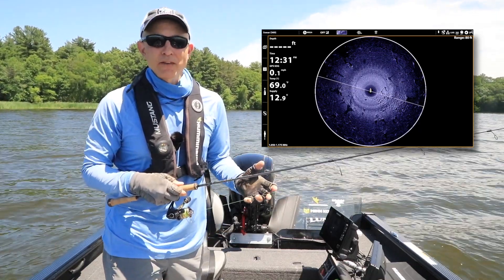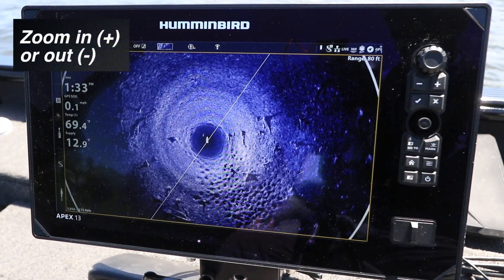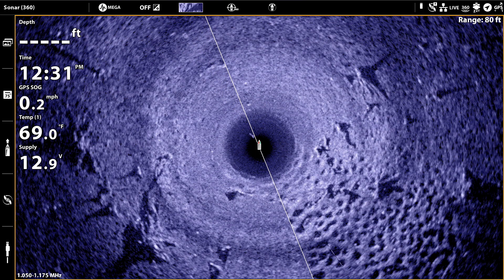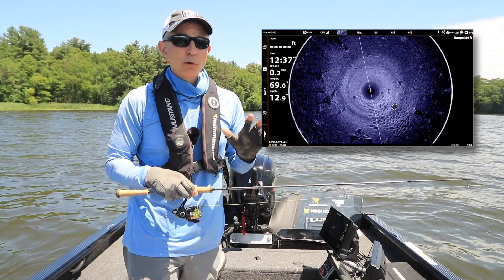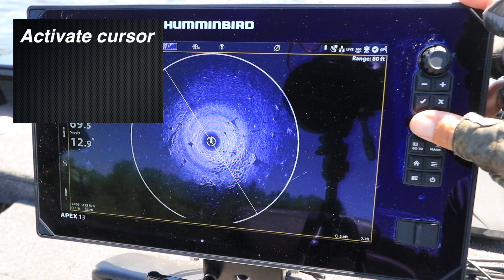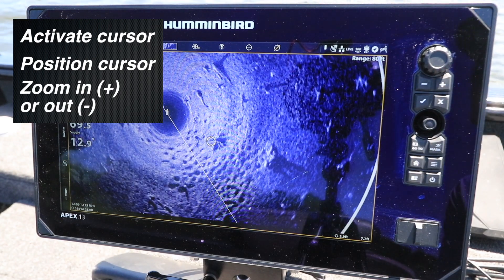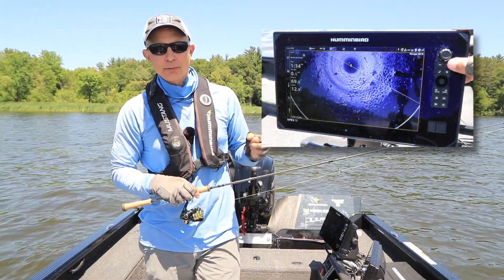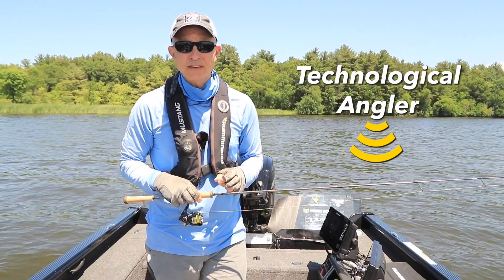How to Zoom with Humminbird MEGA 360 Imaging and See More Detail \ The Technological Angler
Using the Zoom function with Humminbird MEGA 360 Imaging spreads the imaging data over more screen pixels, so you can see more detail. This makes it easier to spot fish, especially when they are holding tight to cover.

There are two ways to Zoom using Mega 360 Imaging - one way that allows the screen to continually refresh as the beam rotates, and another way that freezes the display while you Zoom.  In this Quick Tip video, I illustrate how to use both of these functions, and when you might choose one over the other.